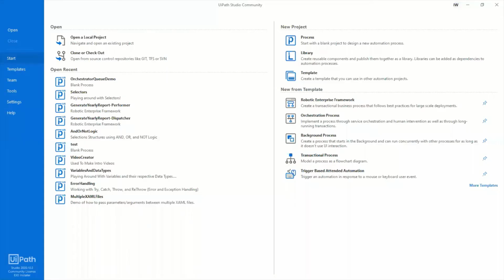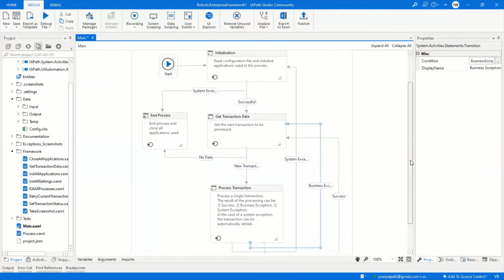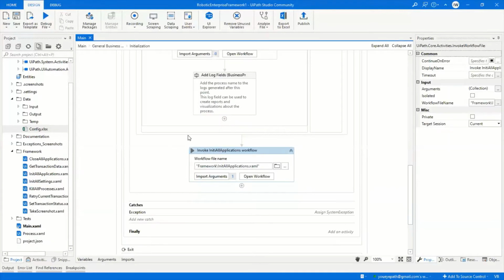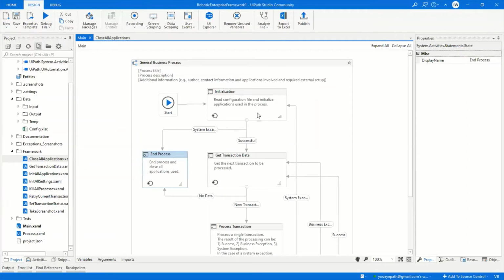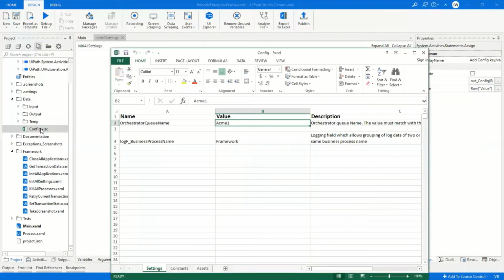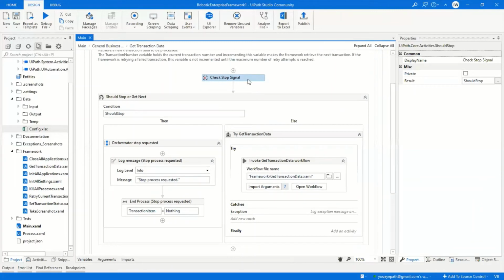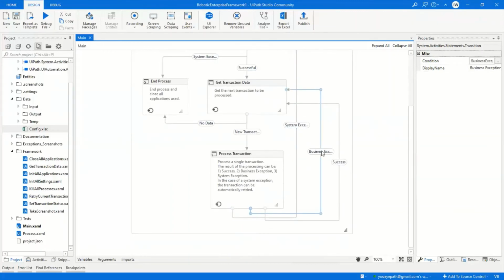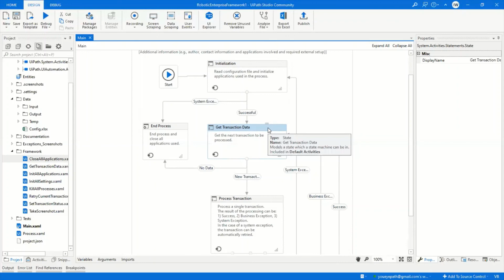ReFramework Overview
Likely the most daunting and intimidating topic within UiPath; this tutorial is designed in such a way to attempt to alleviate those concerns and issues.  This demonstration attempts to simply the many challenges and obstacles that are often times encountered when learning the ReFramework for the very first time.  Consider this ReFramework; finally made easy!